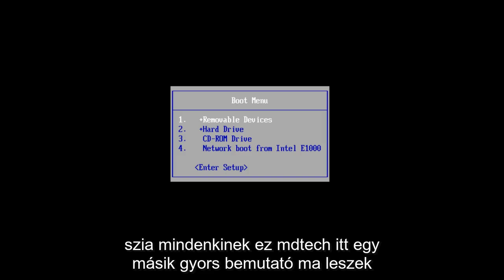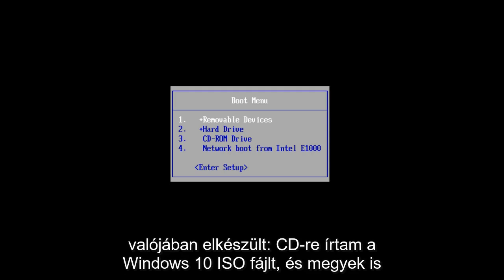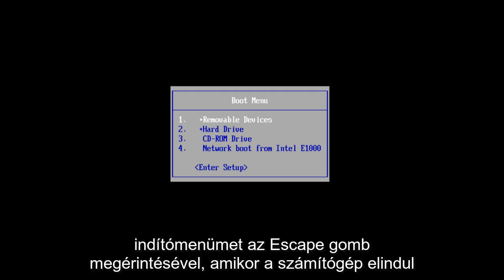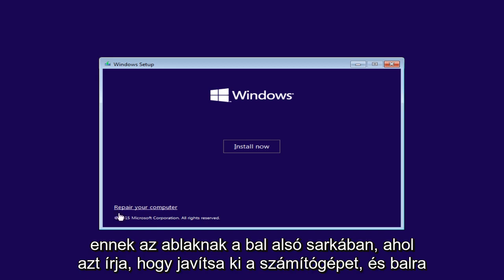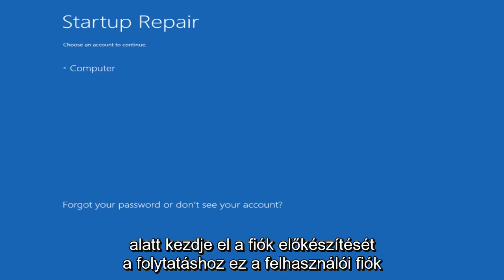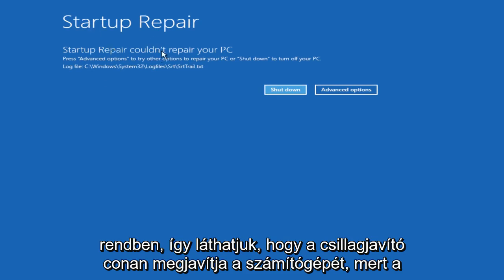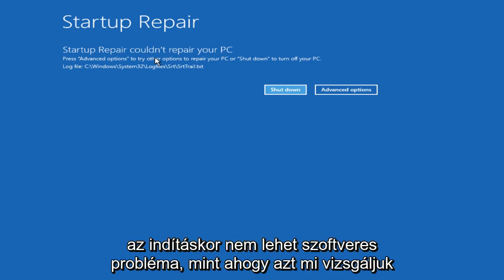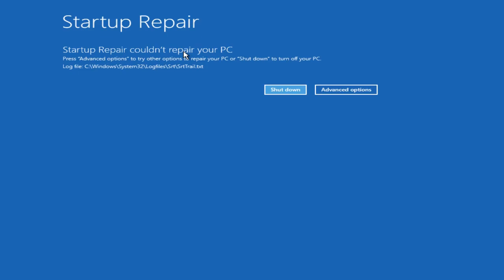Javítsa ki a Windows 10 gyakori indítási problémáit az Indításjavítás használatával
A Windows 10 indítási problémáinak kijavítása.

Csak telepített egy új programot? Sofőr? Kék képernyő vagy fekete halál képernyő? Végtelen újraindítás vagy újraindítás? És most előfordulhat, hogy nem tudja elindítani a Windows 10 rendszert. Ez a videó azoknak szól, akik nem tudnak elindulni / elindulni a Windows 10 rendszerben, és nem tudják elhárítani a problémát.

Ez az oktatóanyag a Windows 10 operációs rendszert (otthoni, professzionális, vállalati, oktatási) futtató számítógépekre, laptopokra, asztali számítógépekre és táblagépekre vonatkozik minden támogatott hardver gyártótól, például a Dell, a HP, az Acer, az Asus, a Toshiba, a Lenovo és a Samsung). .

Azok a felhasználók, akiknek a frissítés után indítási problémái vannak, megpróbálhatják a Windows 10 csökkentett módba történő indítását néhány egyszerű módszerrel, az alábbiak szerint:

Speciális indítási lehetőségek

1. lépés: Kattintson a jobb gombbal a Start gombra, és vigye az egeret a Leállítás vagy kijelentkezés elemre, amely egy csomó energiaellátási lehetőséget tár fel.

2. lépés: Nyomja meg és tartsa lenyomva a Shift billentyűt, majd kattintson az Újraindítás gombra. Várjon, amíg a számítógép újraindul, és belép a Speciális beállítások képernyőre.

Alternatív megoldásként elérheti a Speciális beállításokat a Beállítások alkalmazáson keresztül (Windows billentyű + I), majd navigálhat a Frissítés és biztonság - Helyreállítás helyre. Ebben a pillanatban megjelenik a képernyőn az Advanced Startup képernyő, amelyet az Újraindítás most opció követ. Csak kattintson rá.

3. lépés: A számítógép most egy opcióval terhelt képernyőre indul, az alábbiak szerint. A folytatáshoz kattintson a Hibaelhárítás gombra.

4. lépés: Kattintson a Speciális beállítások - Indítási beállítások elemre, majd nyomja meg az Újraindítás gombot.

5. lépés: Hagyja, hogy a számítógép automatikusan elinduljon egy másik Indítási beállítások képernyőn, egy csomó indítási lehetőséggel együtt egy kiválasztási számmal együtt. Csak nyomja meg a "4" vagy az "F4" billentyűt a billentyűzeten az újraindítás csökkentett módba történő elindításához. Az „5” vagy az „F5” megnyomásával is elindulhat csökkentett módba hálózati kapcsolatokkal.

Rendszerkonfigurációs segédprogram

1. lépés: Kattintson a jobb gombbal a Start gombra, és válassza a Futtatás parancsot.

2. lépés: Írja be az msconfig parancsot a Start - Futtatás mezőbe, és nyomja meg az Enter billentyűt.

3. lépés: Várjon, amíg a rendszerkonfiguráció elindul, majd lépjen a Boot fülre, és ellenőrizze a Boot options opció alatt a Safe boot opciót. Győződjön meg arról is, hogy a Minimal lehetőséget választja-e al opcióként. Ezenkívül engedélyezheti a Hálózat opciót, ha csökkentett módban szeretné fenntartani a hálózati kapcsolatot.

4. lépés: Miután kiválasztotta a kívánt opciókat, nyomja meg az OK vagy az Alkalmaz gombot, és indítsa újra a számítógépet. A számítógépnek most közvetlenül csökkentett módba kell indulnia.

Az oktatóanyagban tárgyalt problémák:
- Windows 10 indítási probléma
- A Windows 10 indítási problémájának kijavítása
- A Windows 10 indítási problémája frissítés után
- Windows 10 indítási javítás
- A Windows 10 nem indul el
- A Windows 10 nem válaszol
- A Windows 10 nem működik
- A Windows 10 nem működik megfelelően